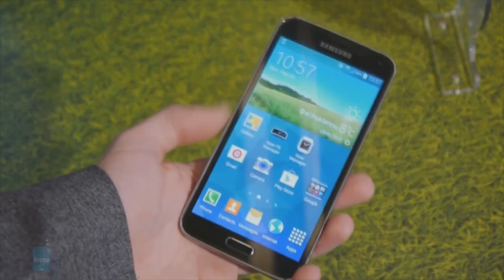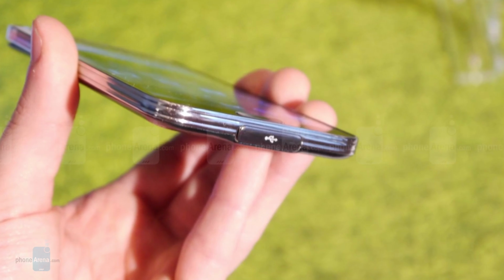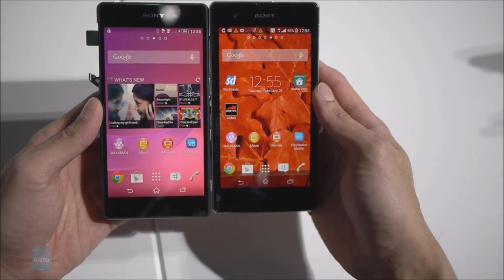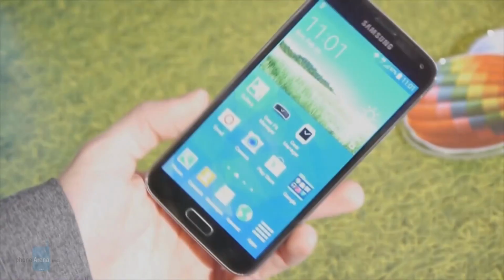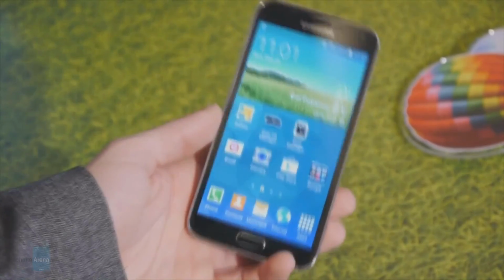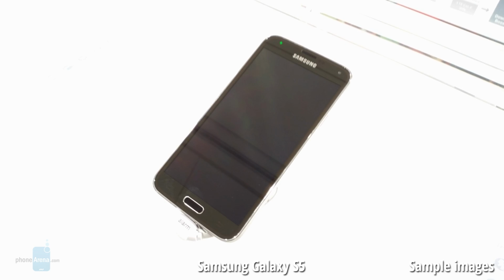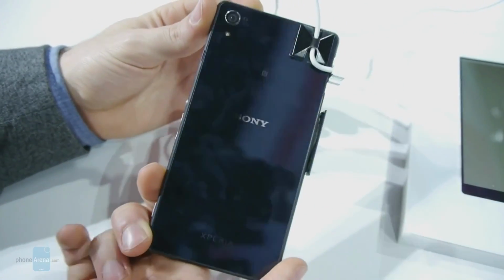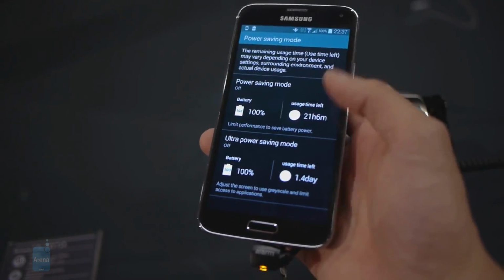Samsung Galaxy S5 vs Sony Xperia Z2 comparison preview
We ought to stage a fight between what will be the flagship handsets this spring season - Samsung's Galaxy S5, and the Sony Xperia Z2. Both sport 1080p displays, Snapdragon 801 processors, and high-resolution cameras, but thаt's where the similarities stop. Let's dive in, and stack the two Android monsters against each other...